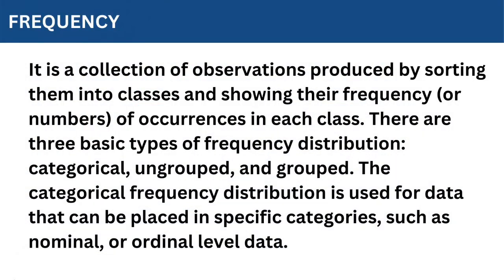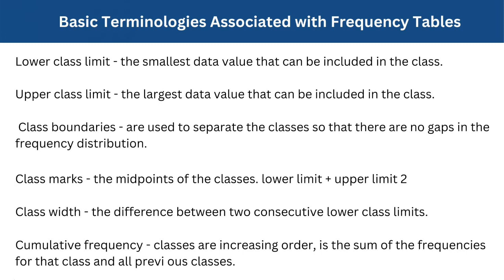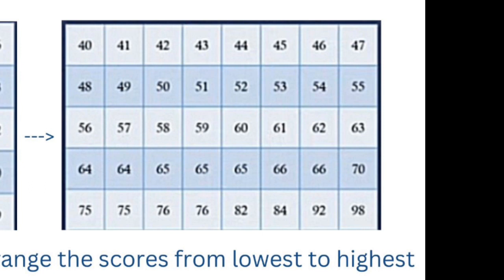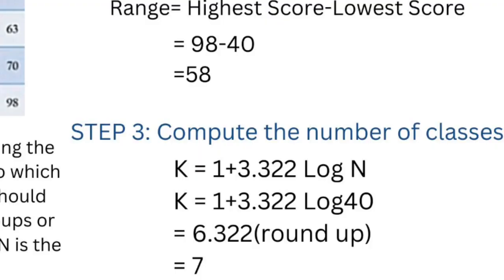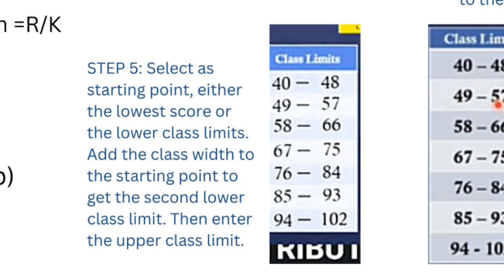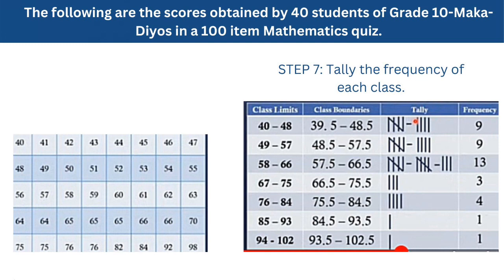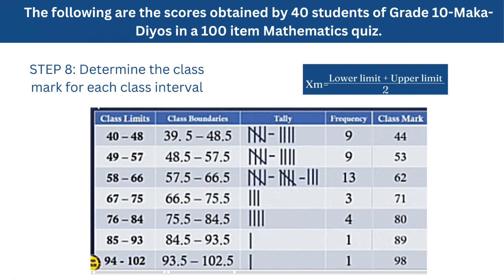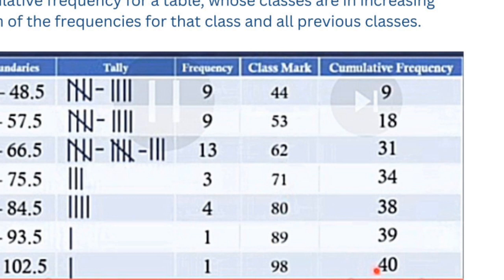FREQUENCY DISTRIBUTION TABLE | MATH 10 QUARTER 4 | THE EQUATIONATORS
A Frequency Distribution Table is a tabular representation of data that displays the frequency or count of observations within specific intervals or categories. Each interval, known as a class, shows the range of values it represents and the number of data points falling within that range. Frequency distribution tables provide a structured summary of the distribution of data, making it easier to interpret patterns and trends within the dataset. These tables are commonly used in statistical analysis to organize and present data in a clear and concise format, facilitating data analysis and decision-making processes.